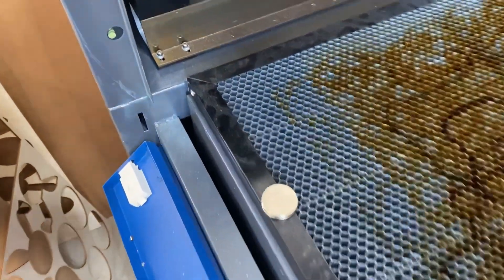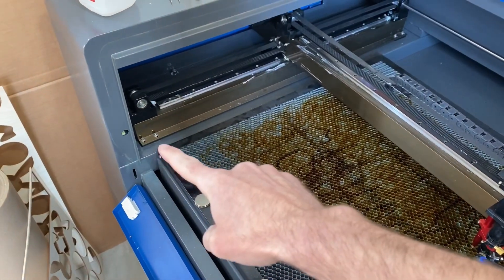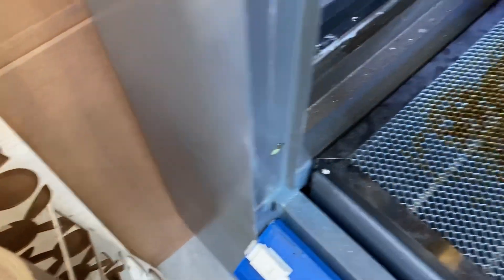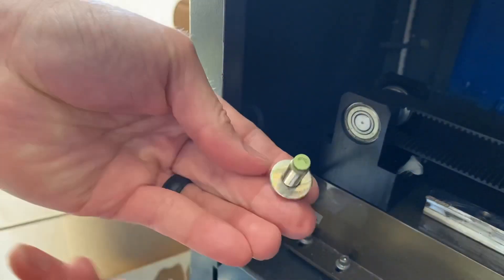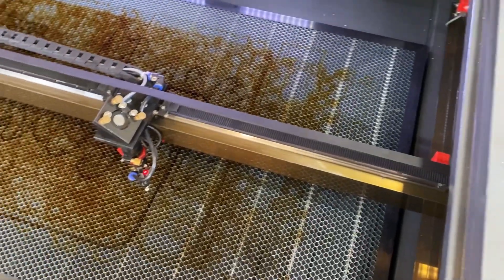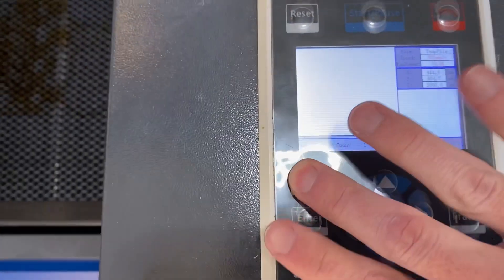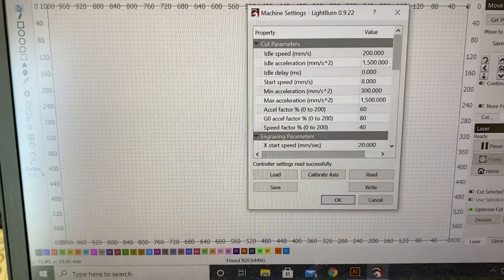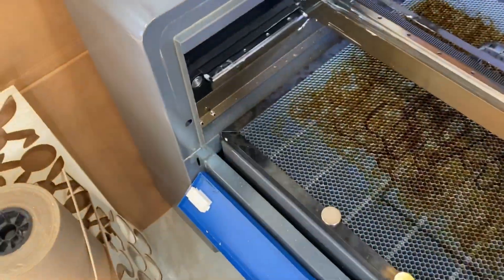Disable Door Alarm and Machine Protect Sensors on OMtech Laser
This video goes over how to disable two sensors that can be super annoying especially for laser content creators. These sensor are for your safety but make it so you cannot operate with the laser door open. I’ll walk you how to bypass them.

Amazon Store-
Amazon.com/shop/beardedbuildsco

Socials:
Instagram.com/beardedbuildsco

Facebook.com/beardedbuildsco